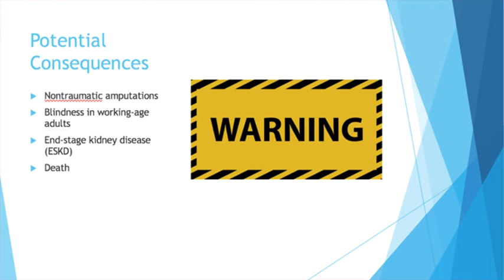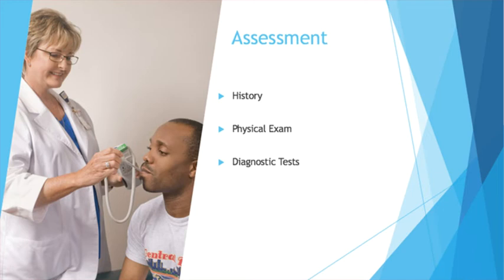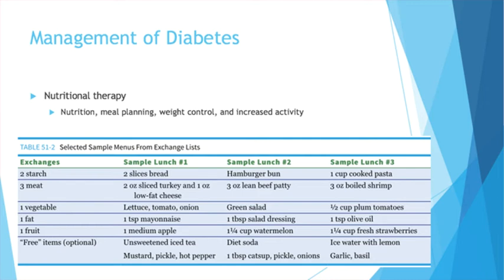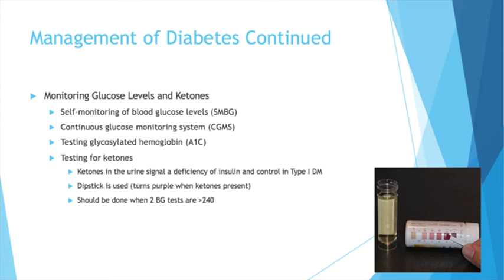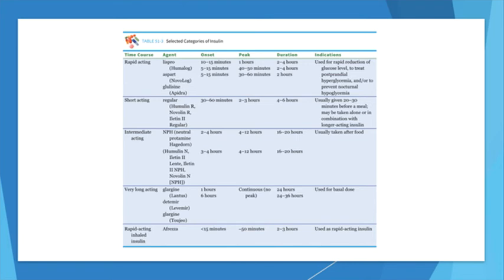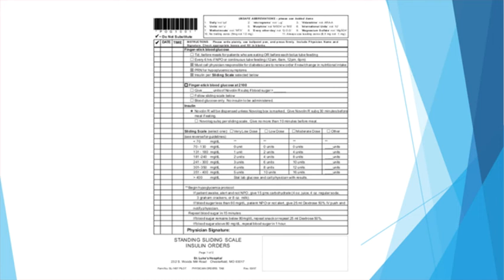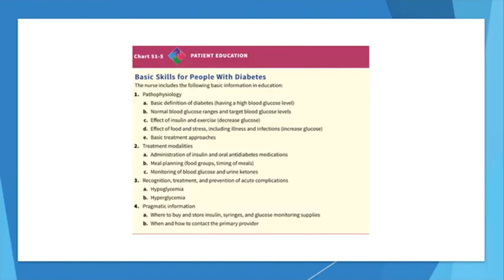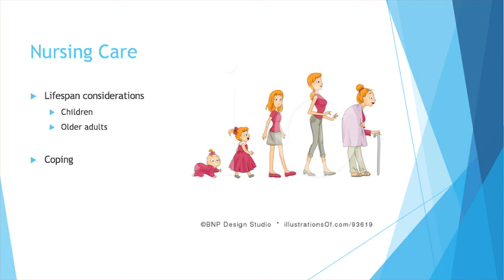Metabolims Regulatory Part 1 Source